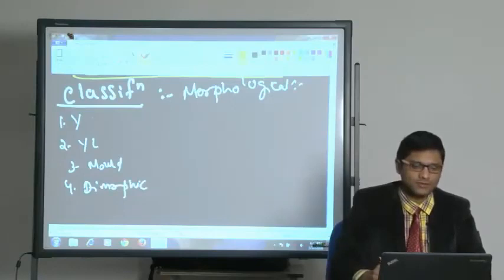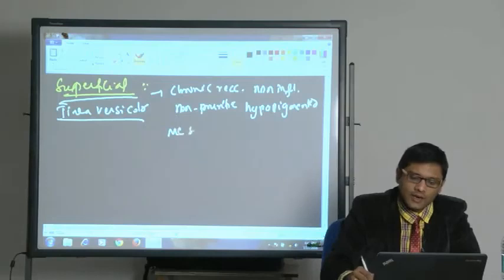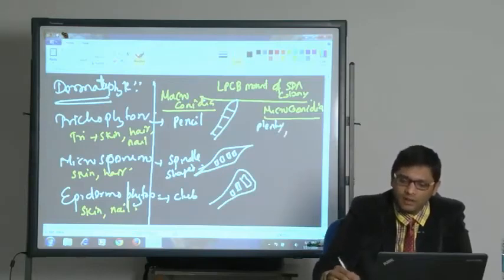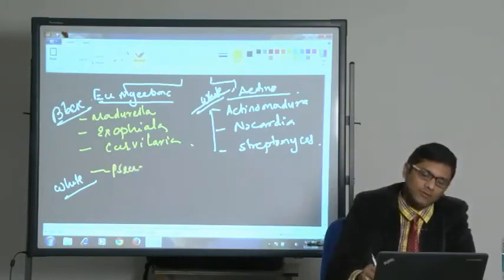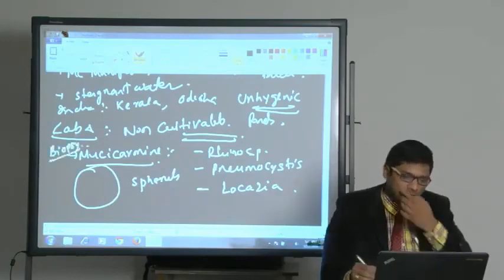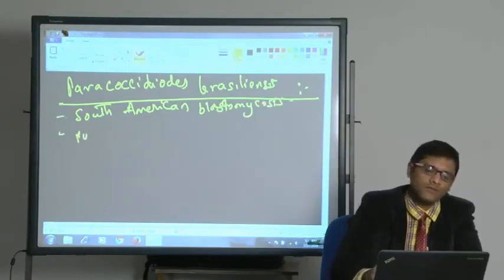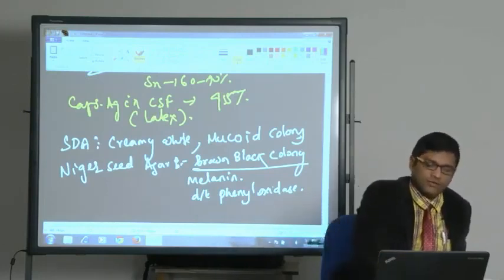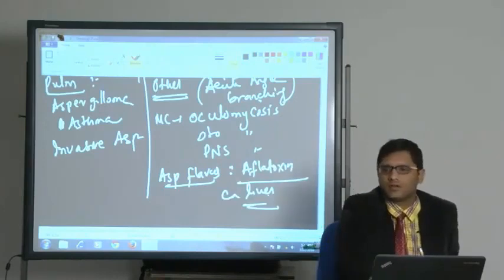Apurbha shastry microbiology - Mycology Full lecture video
Microbiology , mycology , apurba shastri

6:52 superficial

18:47 subcutaneous

28:34 systemic

35:11 opportunistic